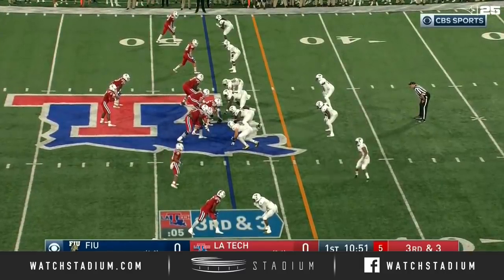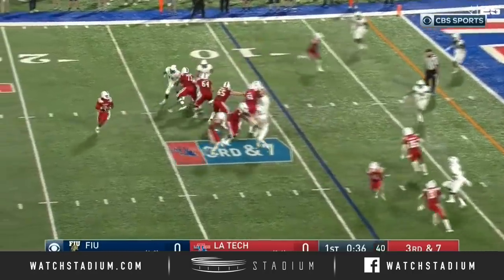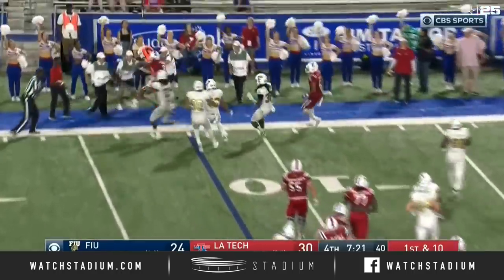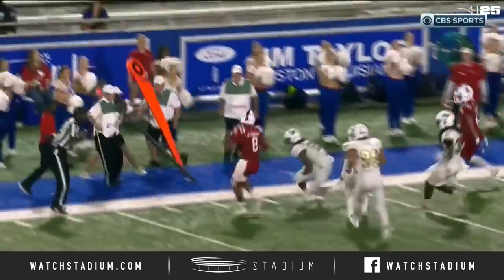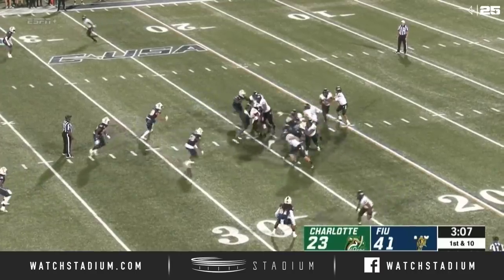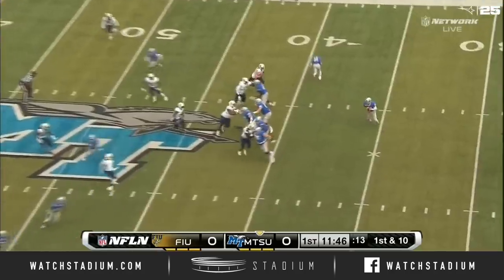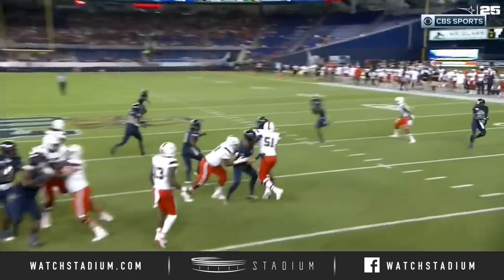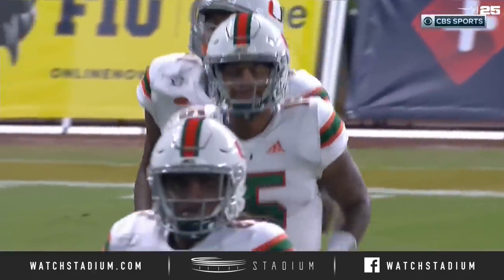Florida International DB Stantley Thomas-Oliver III Highlight Reel - 2019 Season | Stadium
FIU DB Stantley Thomas-Oliver III was a force to be reckoned with in the Panthers' secondary in 2019, snagging one interception, forcing two fumbles, and breaking up eight passes.